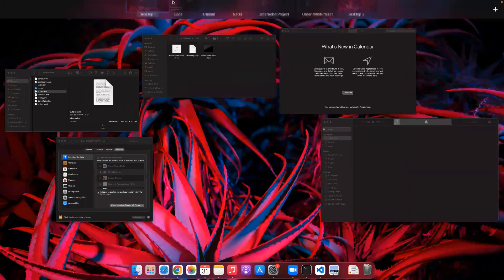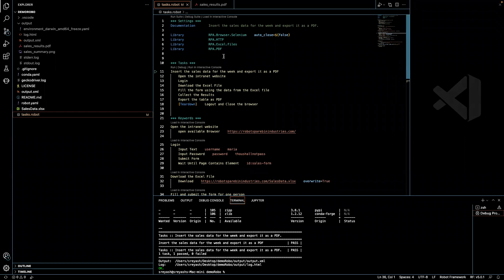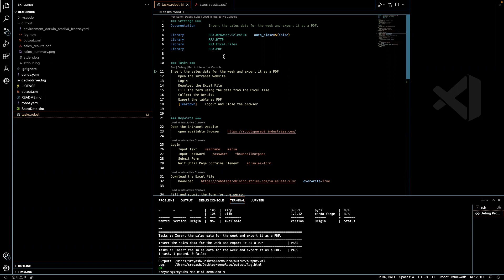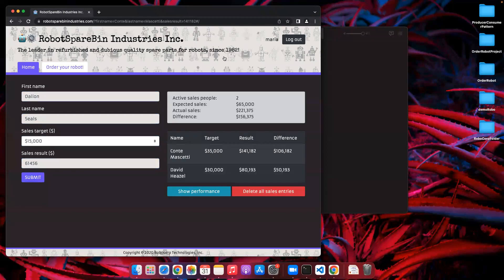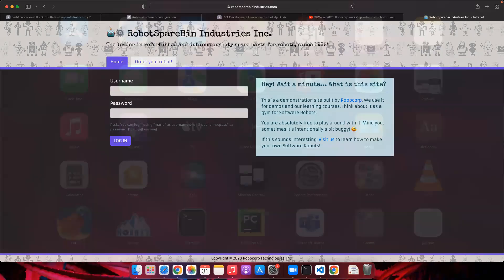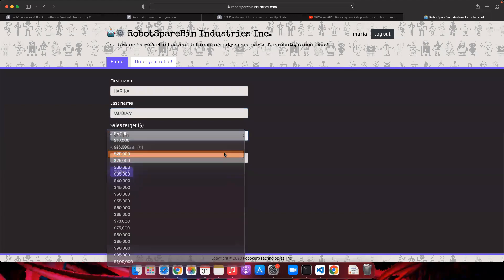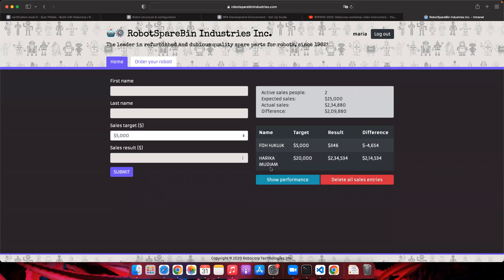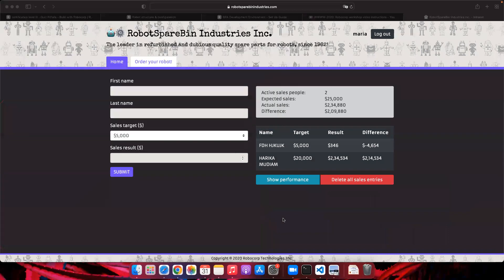Robocorp Level - I Certification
How to crack Robocorp level - I certification?
What all you will learn in the process.
what is the task to do for Level - I certification